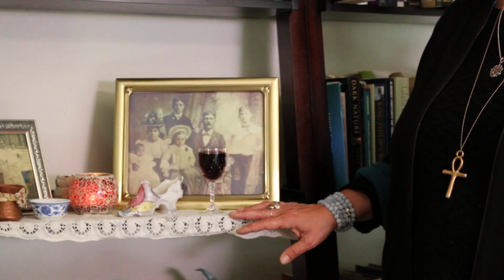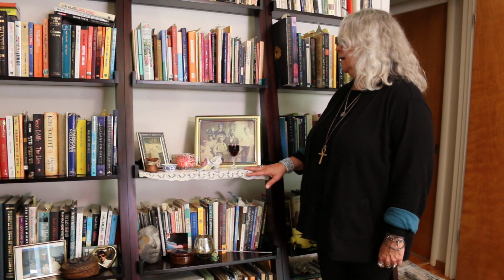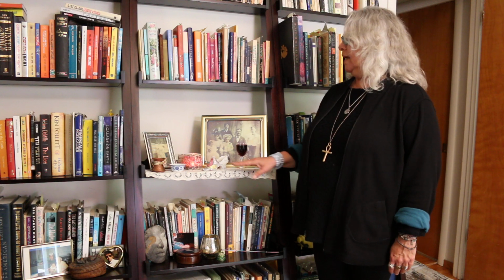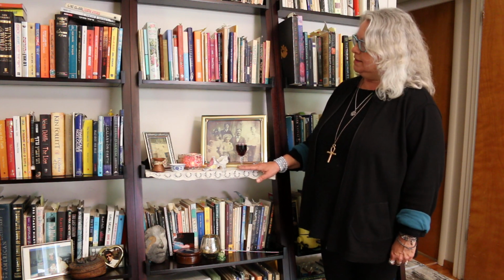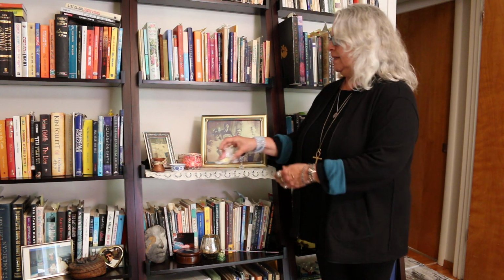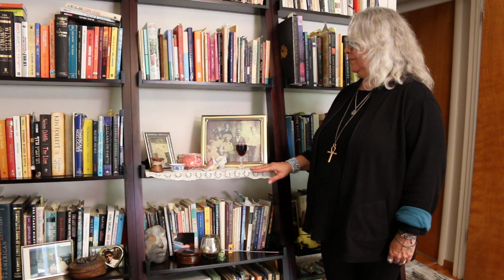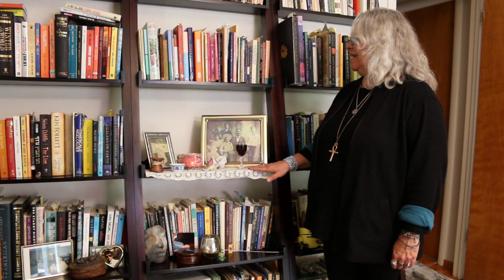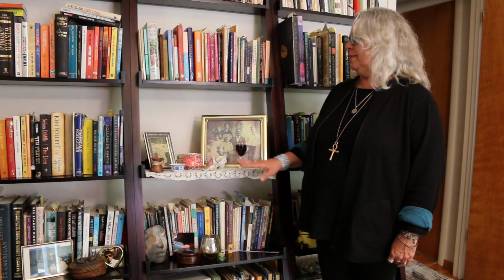Tending an Ancestor Shrine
Theresa Dintino of Strega Tree Apothecary shares how to create an ancestor shrine in your home and why this is helpful as a way to remember your lineage and to have a place to make offerings to those that gave you life.

Theresa C. Dintino's Book has a chapter on Why Ancestor Work is Important